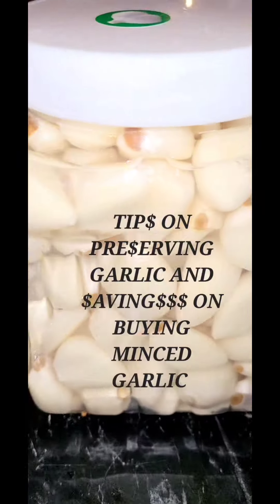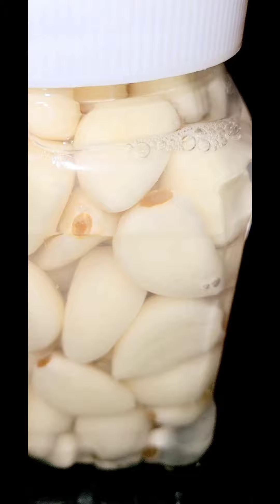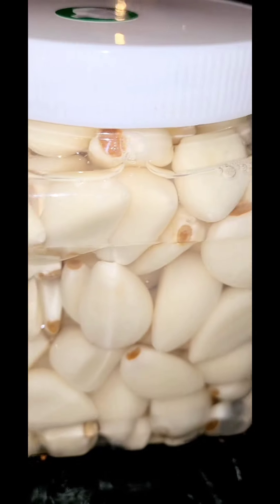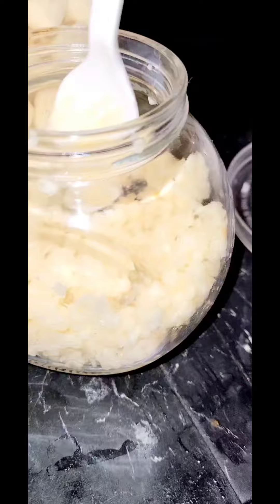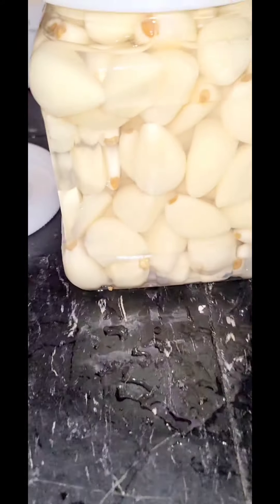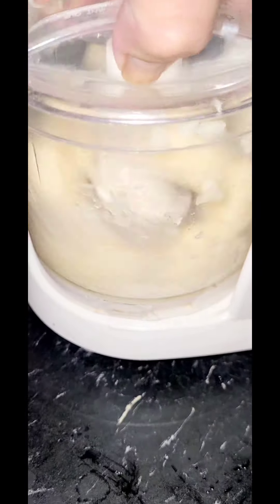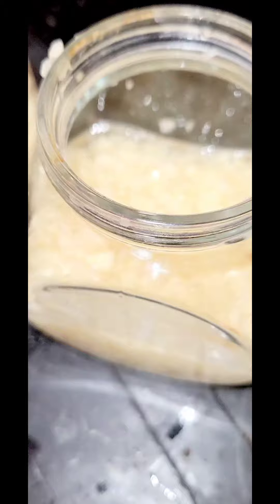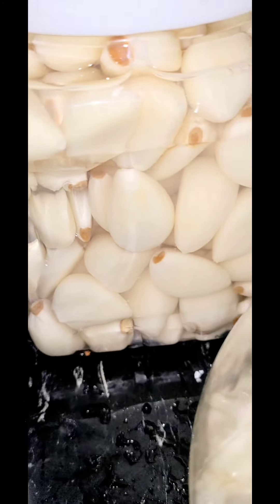HOW TO PRESERVE YOUR GARLIC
I've bought these container garlic before, and it didn't last long enough and goes to waste, so I experimented and tested  on how to preserve it.
tips on how to preserve your store bought garlics in containers without liquid . First, you add purifiedwater fill to the top, then add 1 teaspoon salt and 1 teaspoon, and refrigerate mincedgarlic is as easy as grinding and preserving them with the same liquid. See video. lizzybizzyguamskitchen gratefulthankfulblessed🤗❤️🙏 onelovepeaceunity❤✌🤝🌍